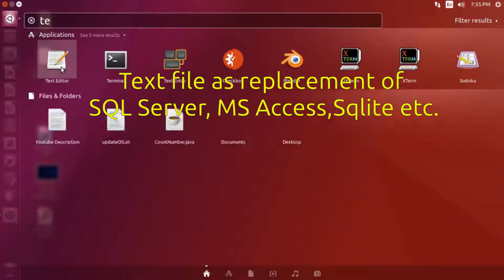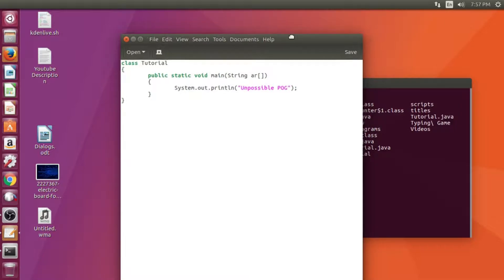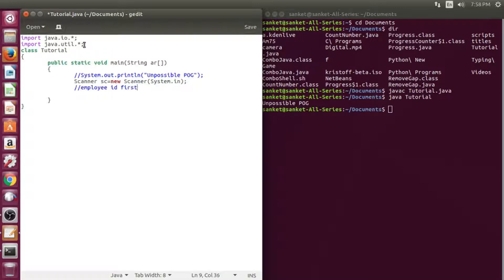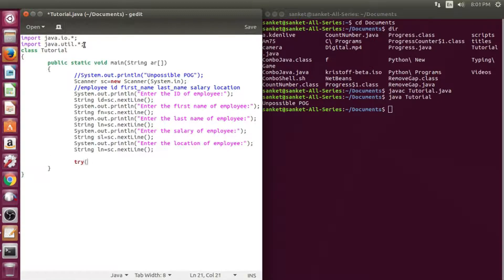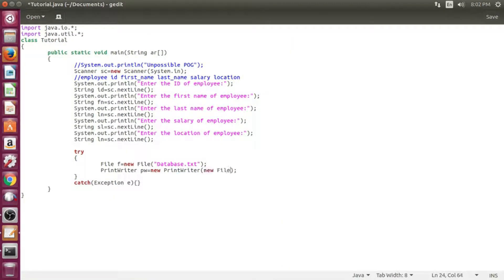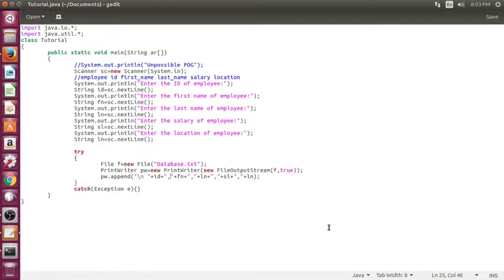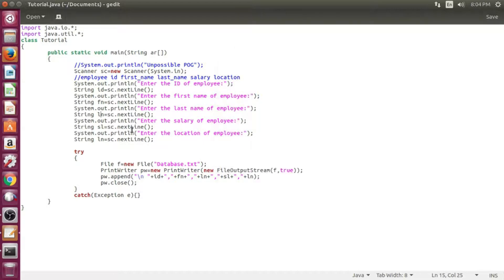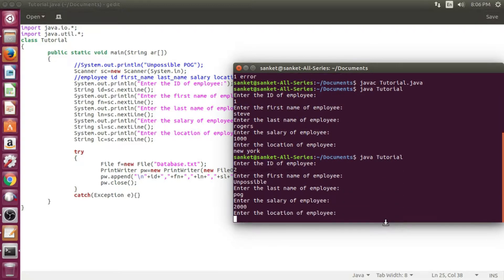Java Tutorial : Text File As Database Table | Episode 1 | Insert Data In Table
Please avoid or flag spams/hateful comments. And do not spam. Enjoy :)

Code :-
import java.io.*;
import java.util.*;
class Tutorial
 public static void main(String ar[])
  //System.out.println("Unpossible POG");
  Scanner sc=new Scanner(System.in);
  //employee id first_name last_name salary location
  System.out.println("Enter the ID of employee:");
  String id=sc.nextLine();
  System.out.println("Enter the first name of employee:");
  String fn=sc.nextLine();
  System.out.println("Enter the last name of employee:");
  String ln=sc.nextLine();
  System.out.println("Enter the salary of employee:");
  String sl=sc.nextLine();
  System.out.println("Enter the location of employee:");
  String lc=sc.nextLine();

  try
   File f=new File("Database.txt");
   PrintWriter pw=new PrintWriter(new FileOutputStream(f,true));
   pw.append("\n"+id+","+fn+","+ln+","+sl+","+lc);
   pw.close();